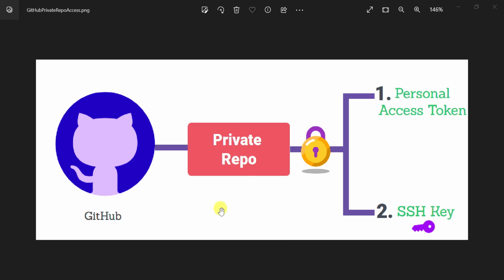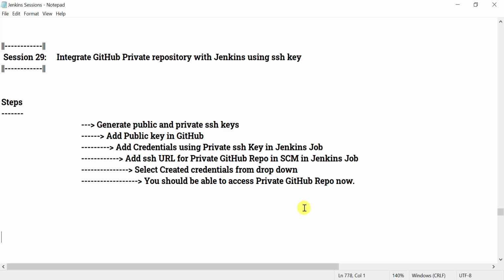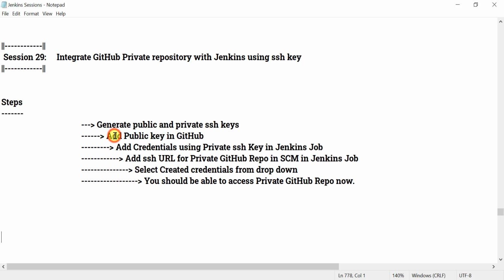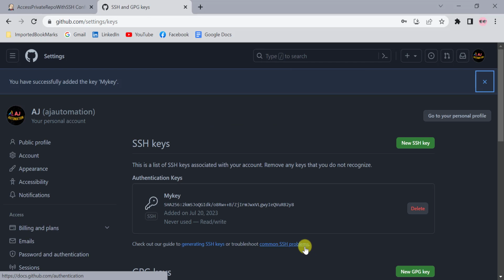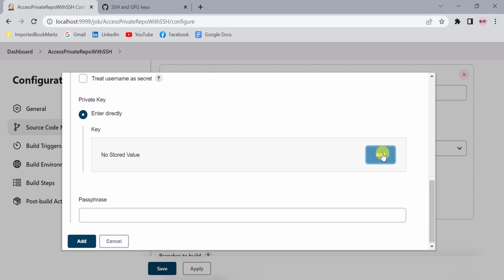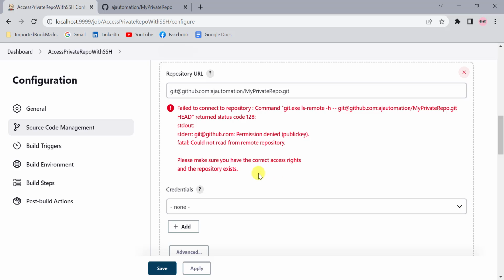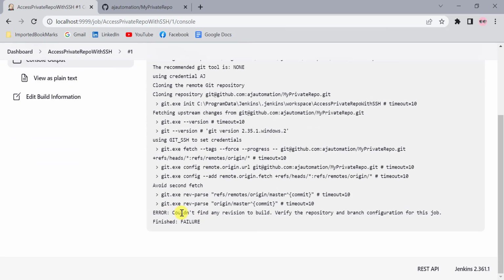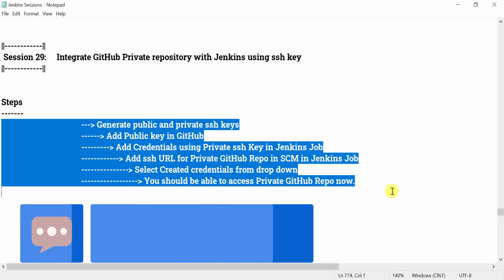Integrate GitHub Private repo with Jenkins using ssh key | Add Credentials in Jenkins with ssh key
▶️ In this session lets learn how to Integrate GitHub Private repo with Jenkins using ssh key.
Steps -
Generate public and private ssh keys
Add Public key in GitHub
Add Credentials using Private ssh Key in Jenkins Job
Add ssh URL for Private GitHub Repo in SCM in Jenkins Job
Select Created credentials from drop down
You should be able to access Private GitHub Repo now.